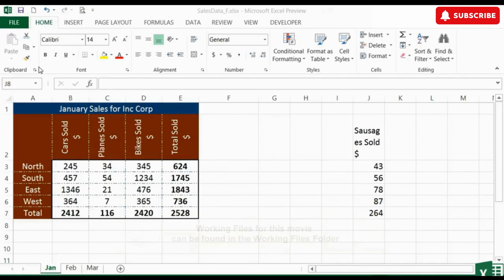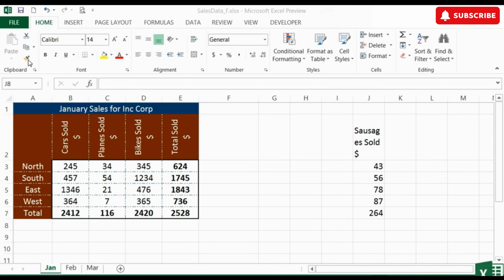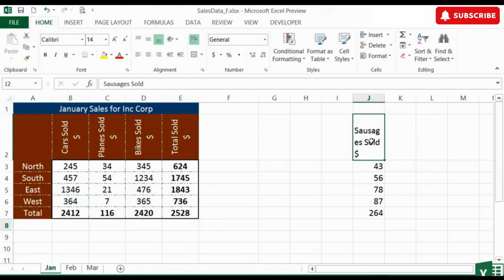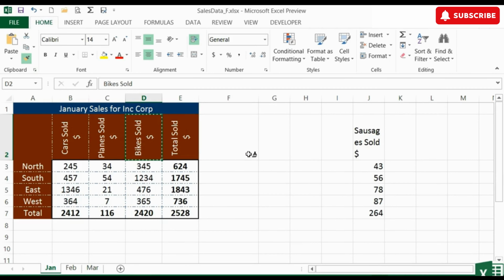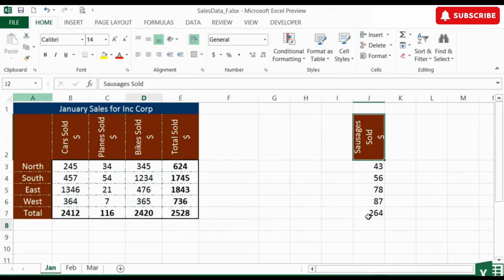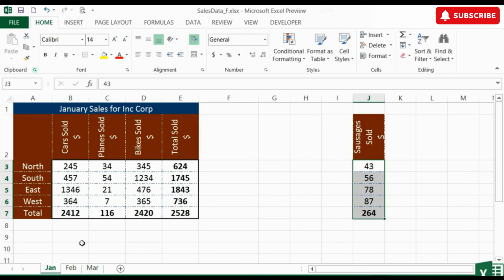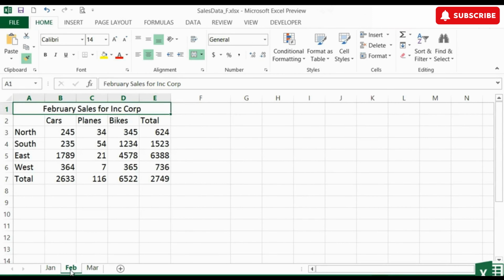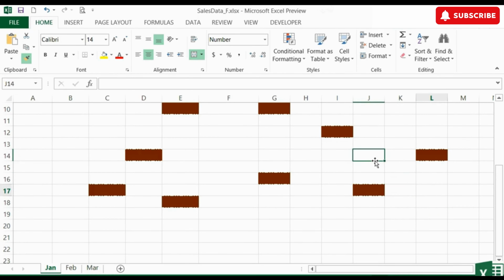Microsoft Excel: The Format Painter